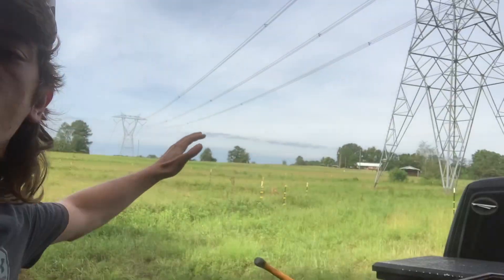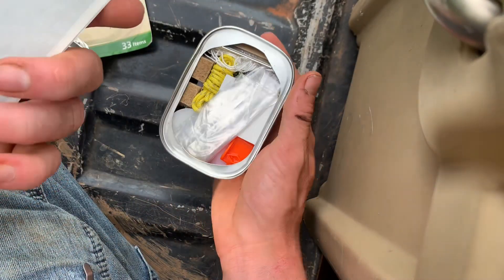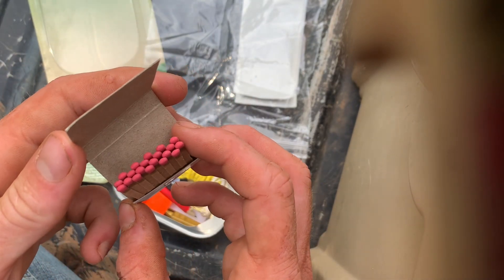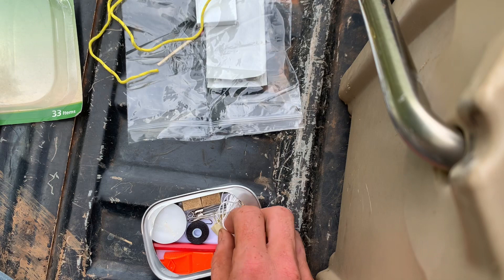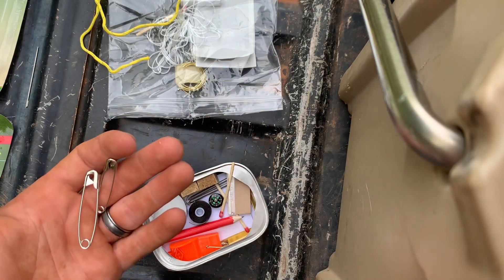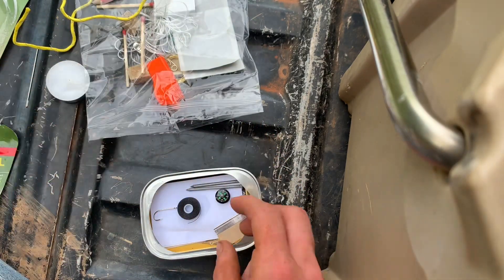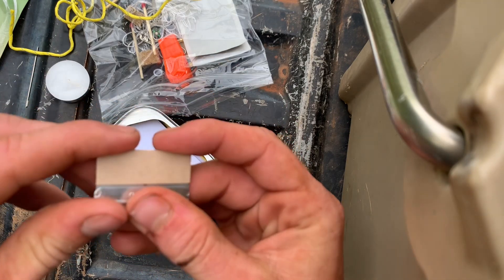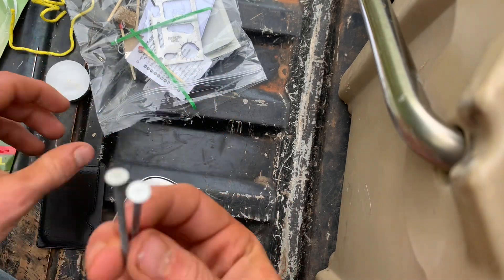Can I survive WW3 with a survivor kit in a can?